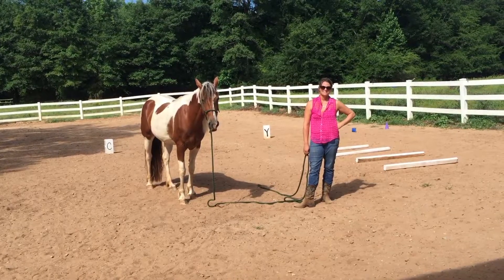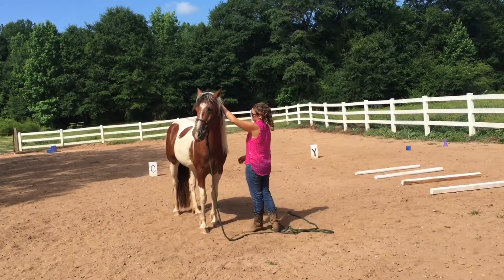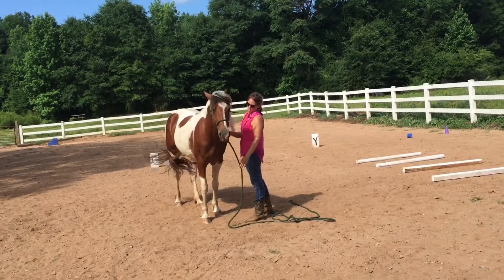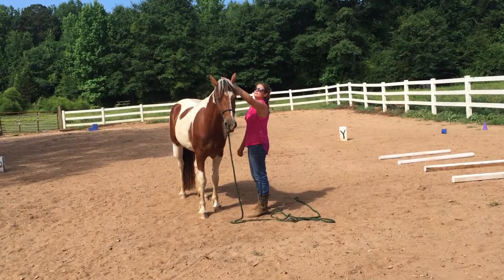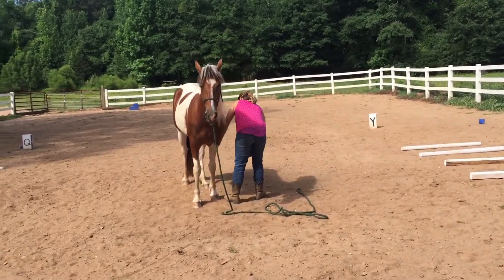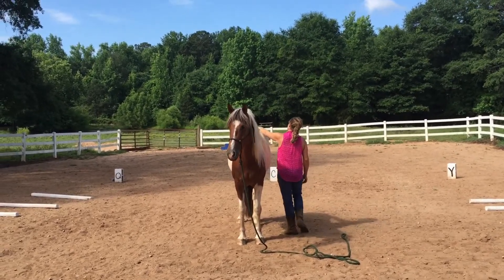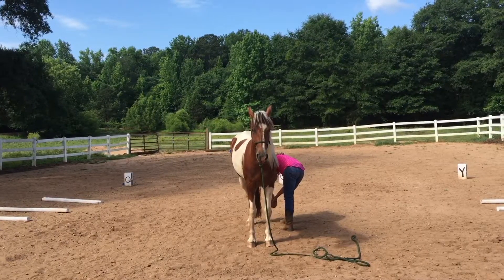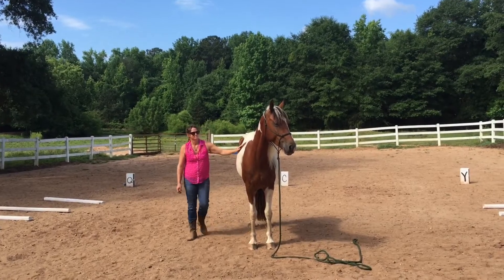raise your awareness! picking up feet